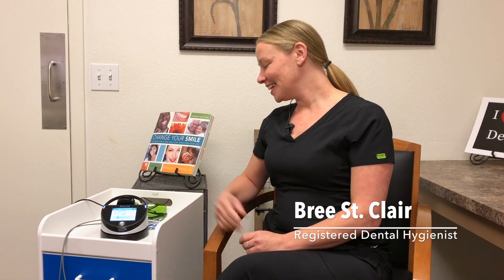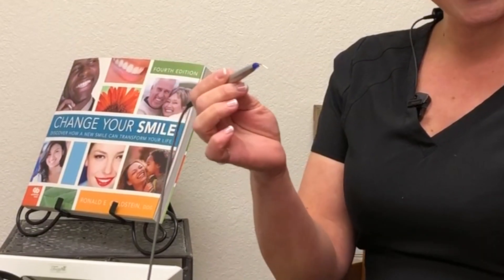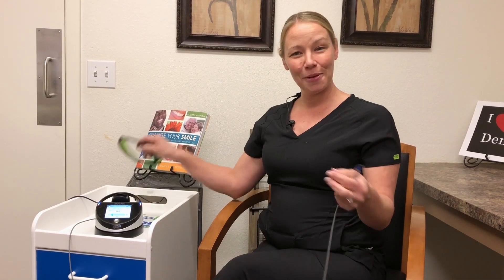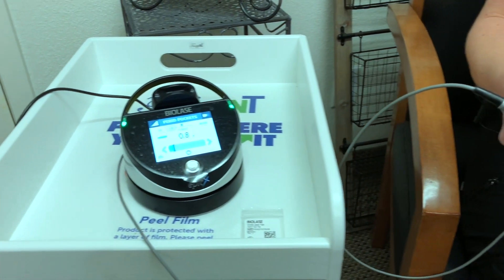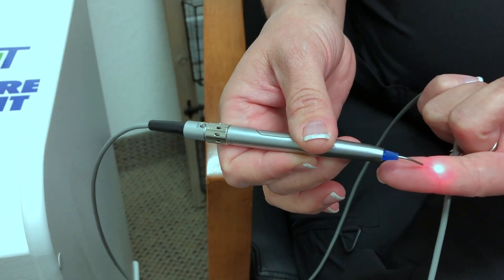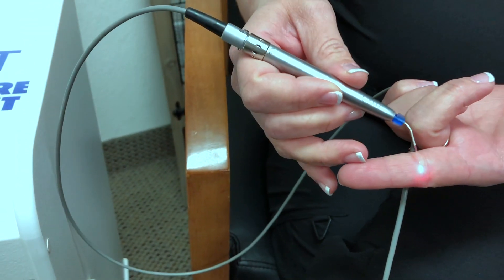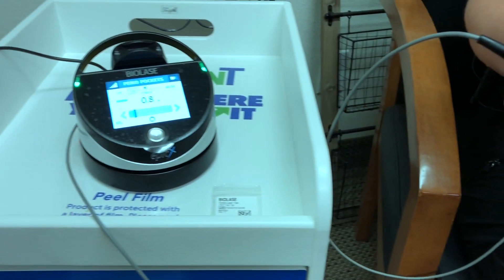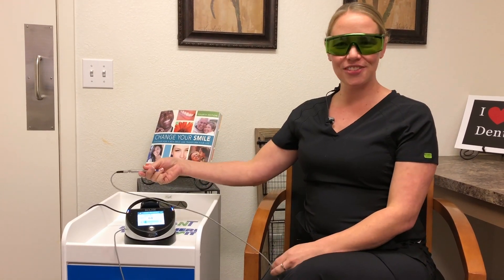Laser Gum Cleaning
How lasers are cleaning your gums so much better

Mallard Lane Dental, Ike Rahimi DMD